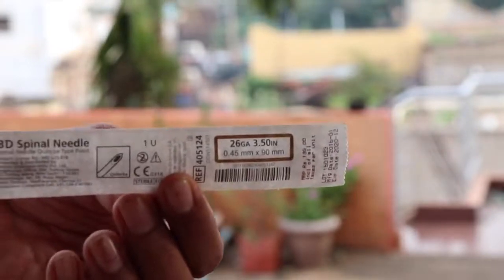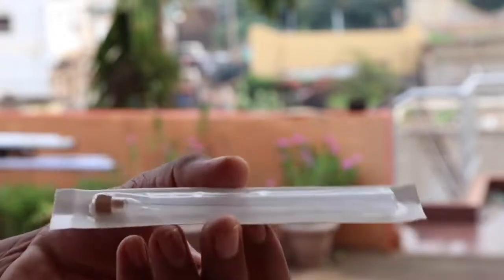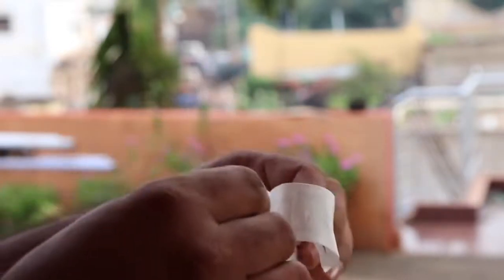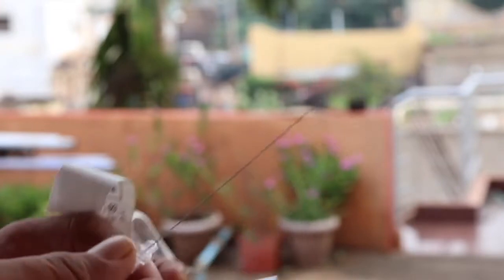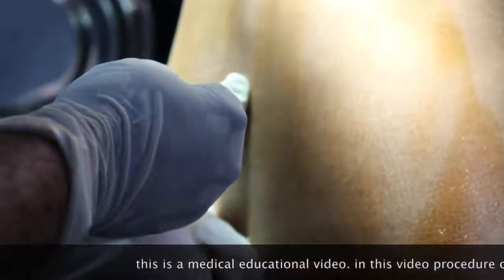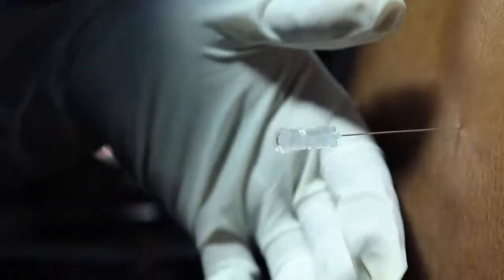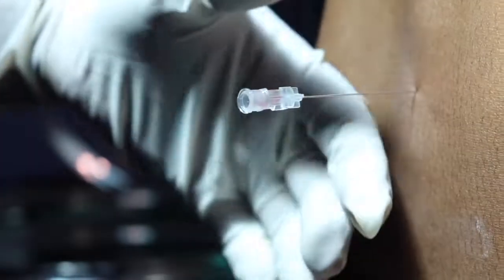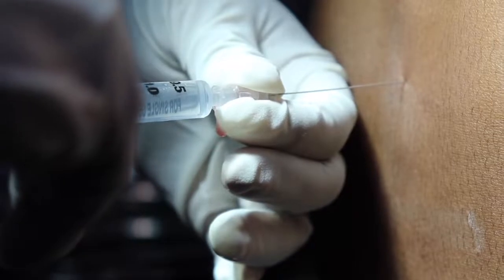SPINAL ANAESTHESIA PROCEDURE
About video -
Spinal anaesthesia is one of commonly used anaesthesia for lower abdomen, pelvic and lower limb surgeries. In this video i am showing the procedure of spinal anaesthesia with is administered by anaesthetist.

app
SkillAyurveda@cm4